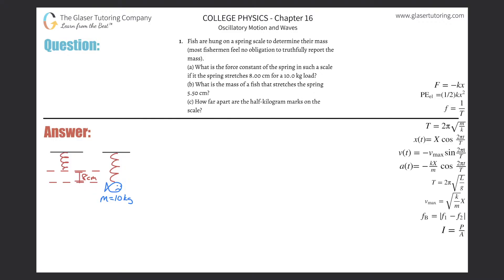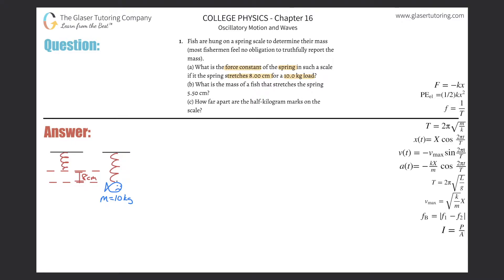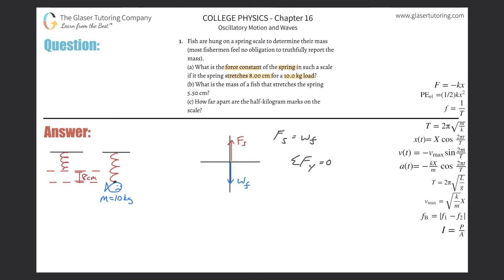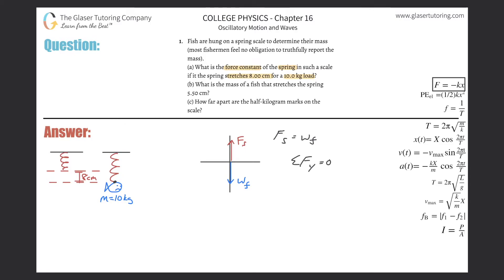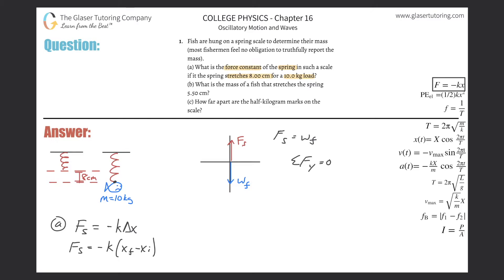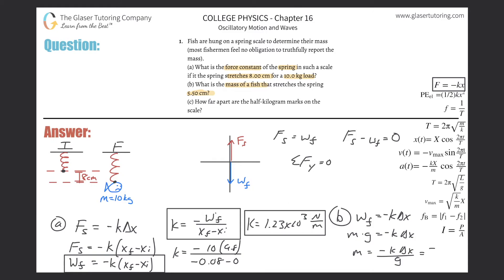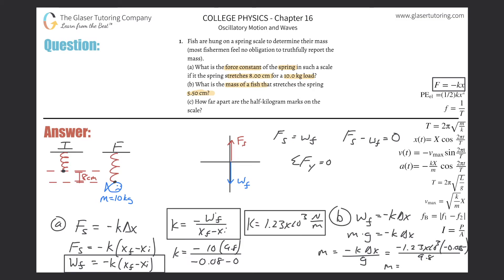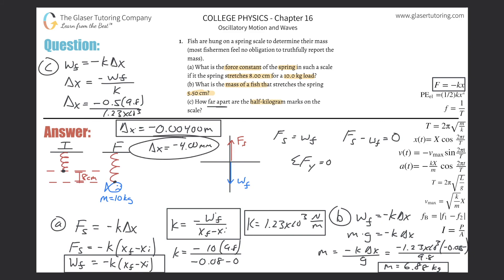16.1 | Fish are hung on a spring scale to determine their mass (most fishermen feel no obligation to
Fish are hung on a spring scale to determine their mass (most fishermen feel no obligation to truthfully report the mass).
(a) What is the force constant of the spring in such a scale if it the spring stretches 8.00 cm for a 10.0 kg load?
(b) What is the mass of a fish that stretches the spring 5.50 cm?
(c) How far apart are the half-kilogram marks on the scale?